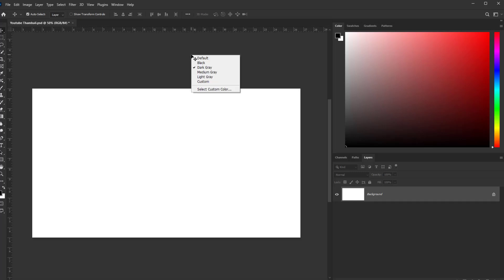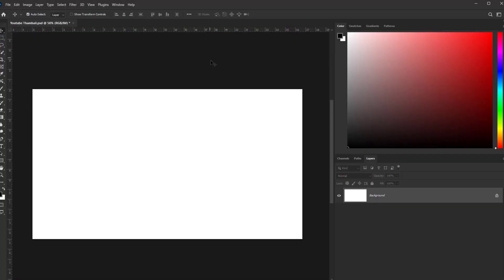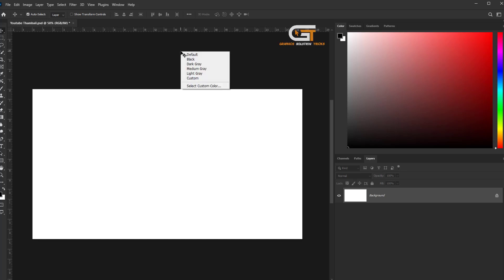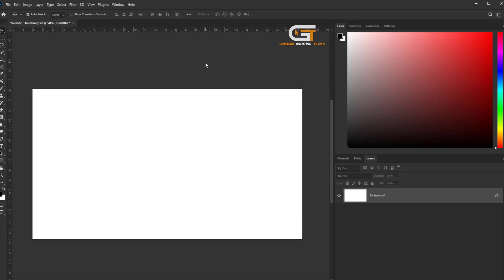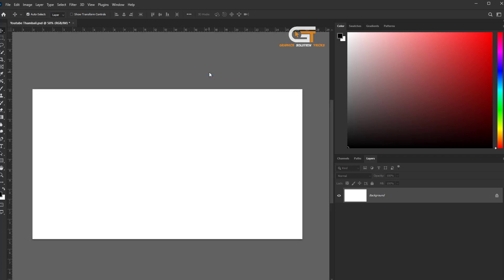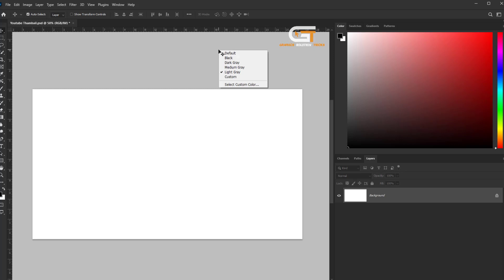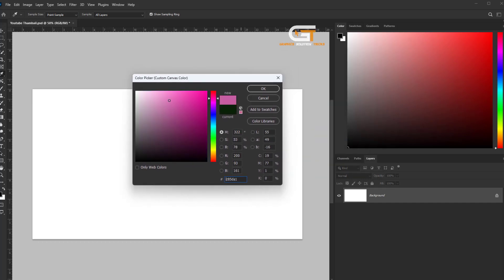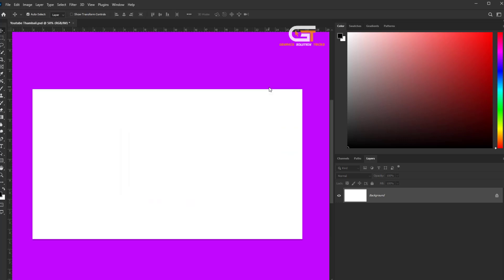How to Change Canvas Background Color in Photoshop | Photoshop Tricks and Tips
To change the canvas color in Photoshop, follow these steps:

Step 1 : Right-click anywhere on the canvas (the area outside of a document’s boundaries).
Step 2 :Select any shade of gray that you like, ranging from Black to Light Gray.
Step 1 :If you prefer a custom color, choose “Select Custom Color…” from the context menu.
Step 1 : In the Color Picker, you can then select any color you desire.

Keep in mind that the color you choose will affect how you perceive other colors, so it’s often a good idea to stick with grays or black for most cases